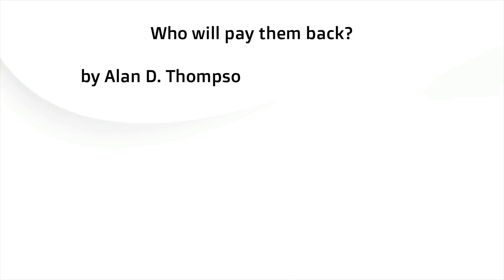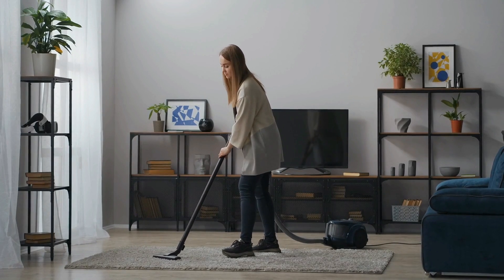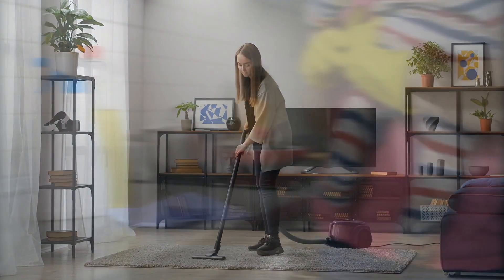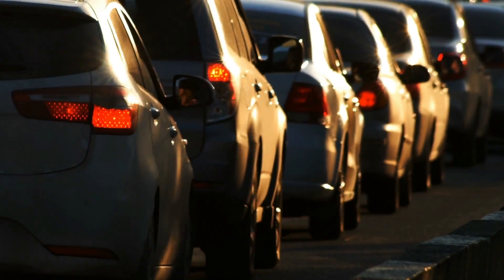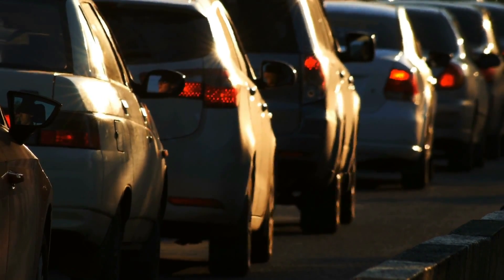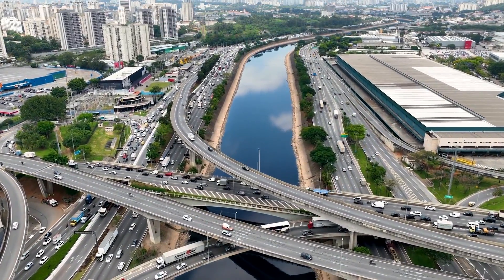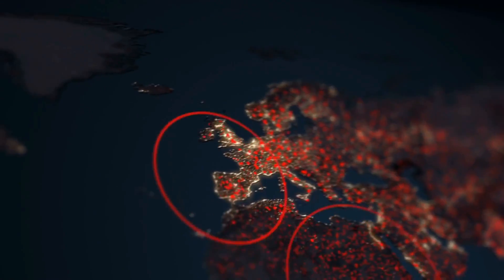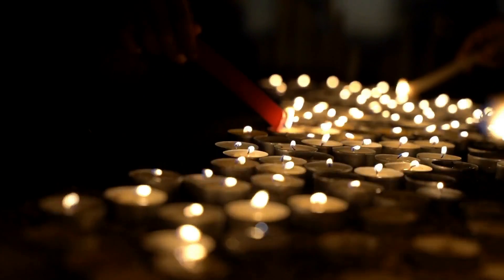Who will pay them back? A look at the world before AGI and ASI, with Claude 3 Opus - May/2024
Voice by Jennifer Vuletic (no AI)

Under licence.